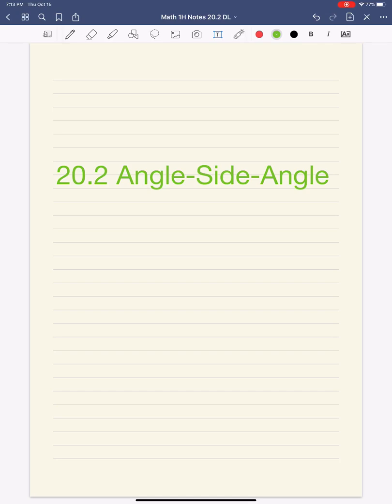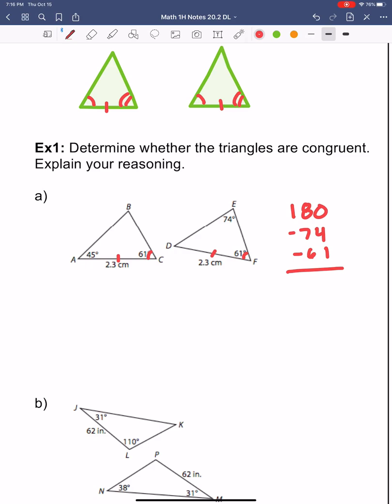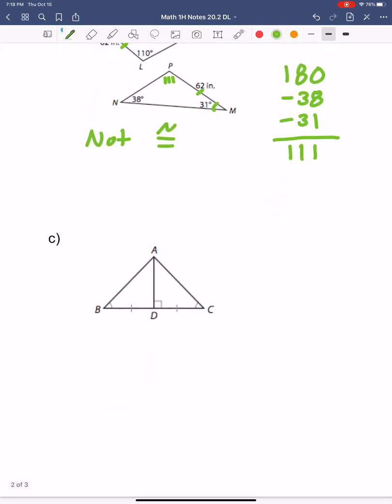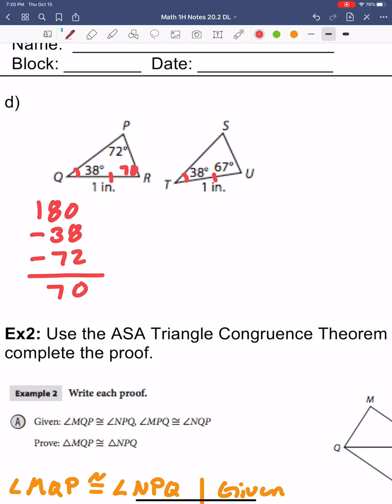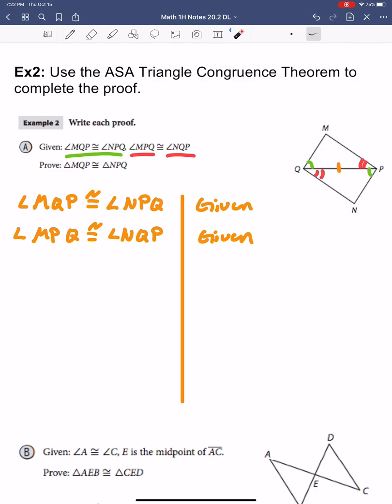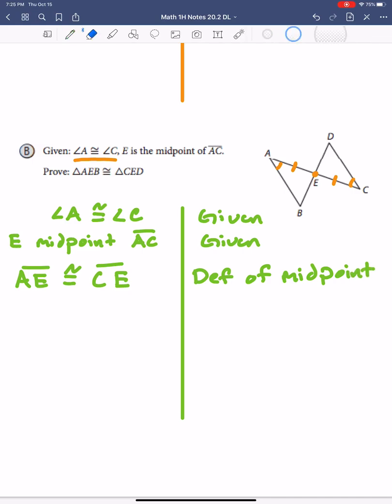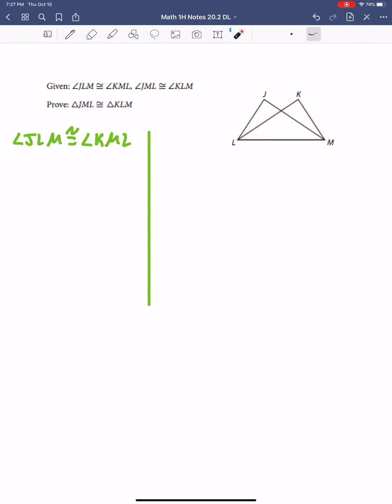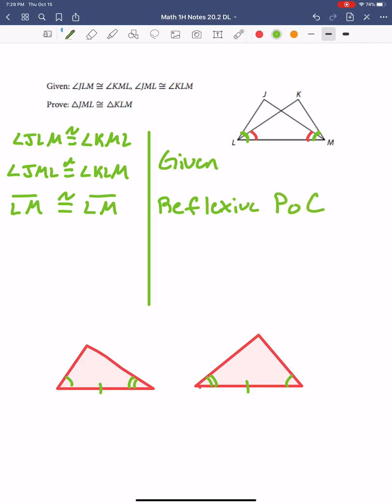Math 1 Lesson 20.2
ASA